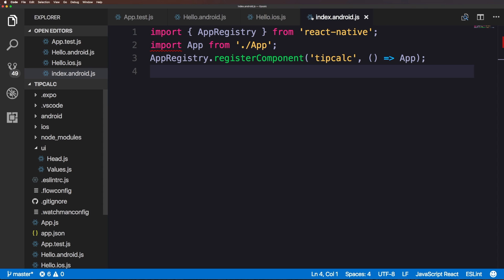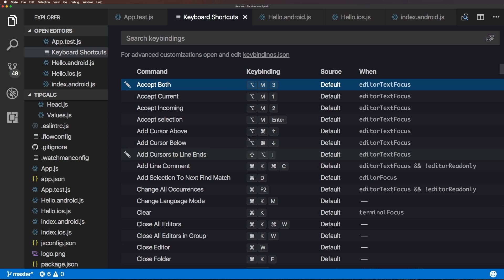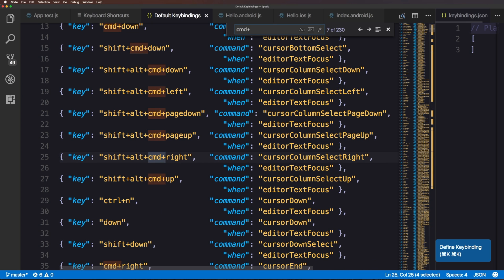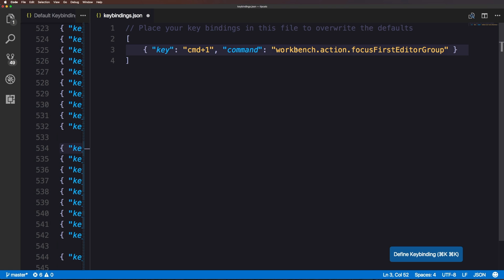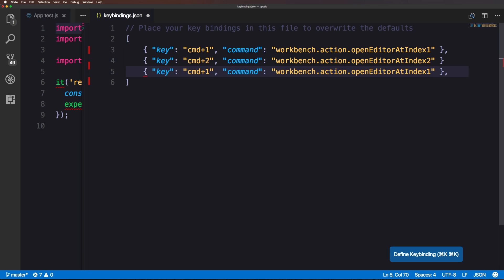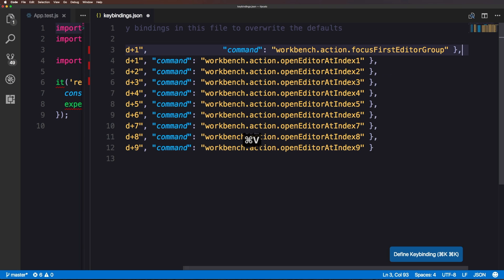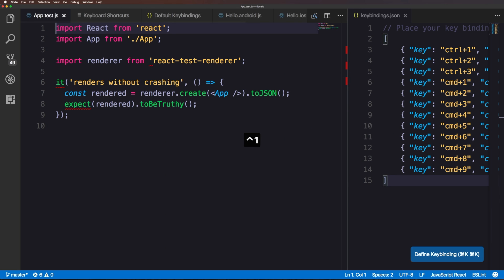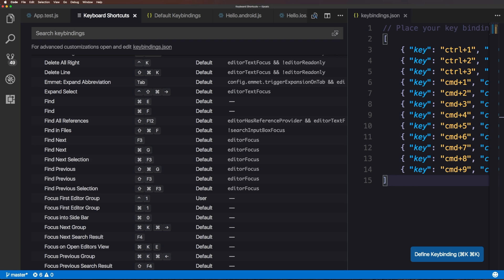VSCode Tutorials #7 - Tab Switching & Custom Keybindings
Learn about Visual Studio Code and why it's an exciting new text editor.

Become A Native App Developer with React & React Native

Visual Studio Code is a lightweight but powerful source code editor which runs on your desktop and is available for Windows, macOS and Linux. It comes with built-in support for JavaScript, TypeScript and Node.js and has a rich ecosystem of extensions for other languages (such as C++, C#, Python, PHP, Go) and runtimes (such as .NET and Unity).